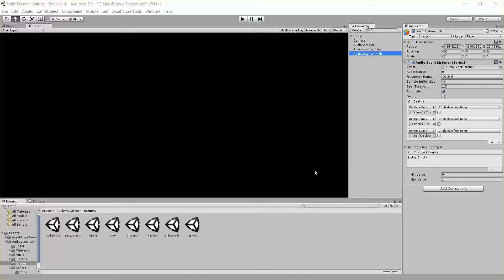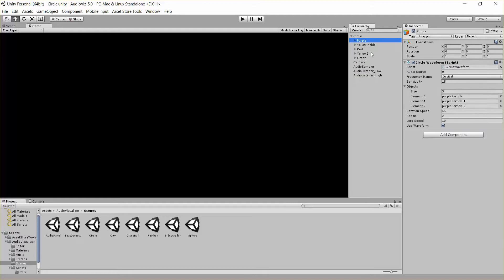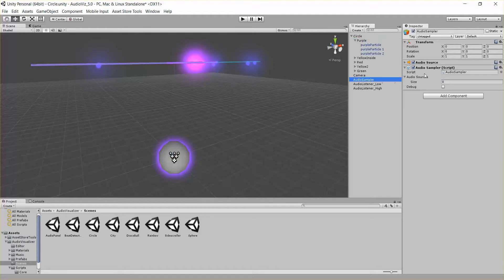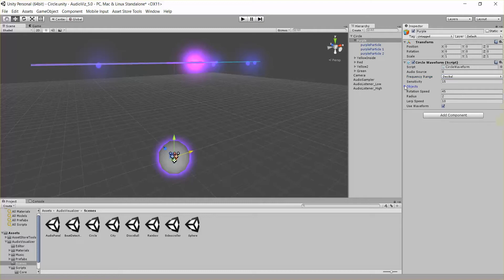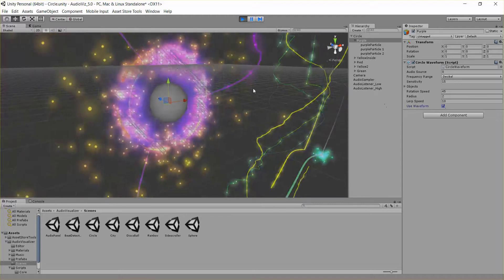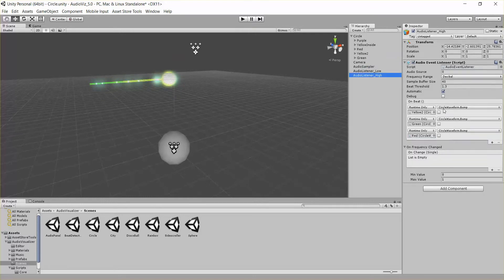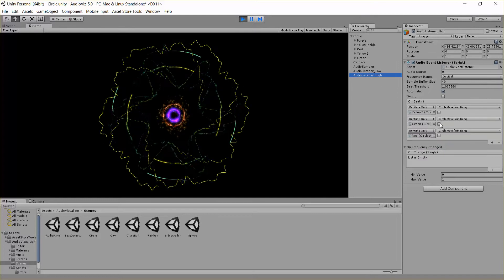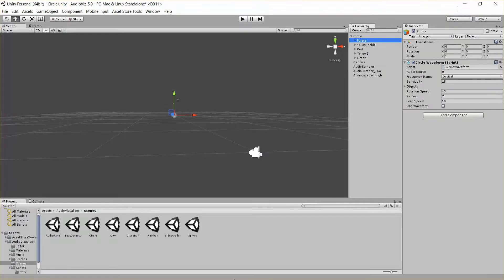CircleWaveform Tutorial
Learn how to create circle waveforms with our Audio Visualizer Tool!